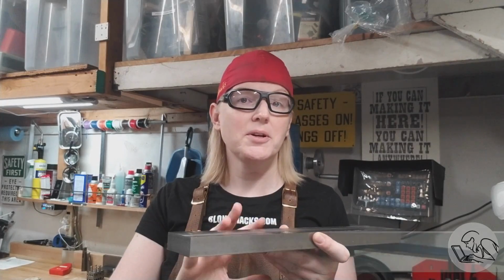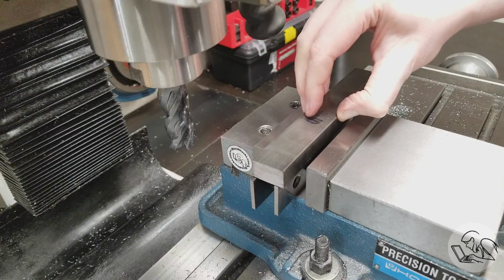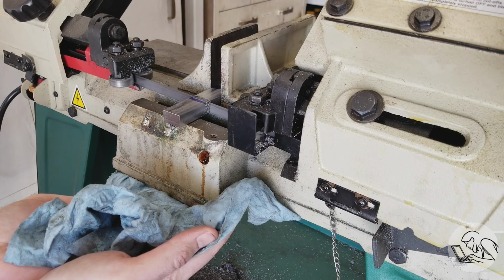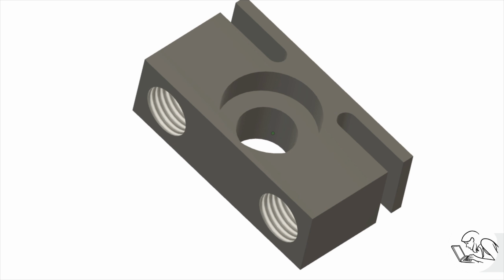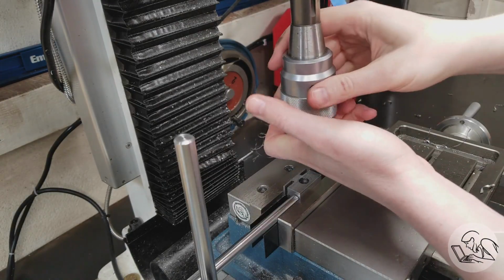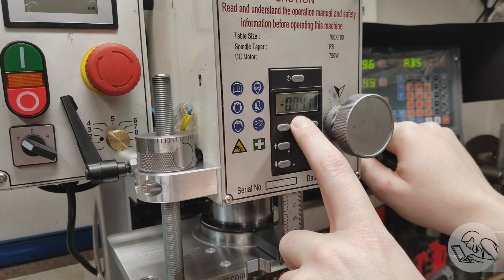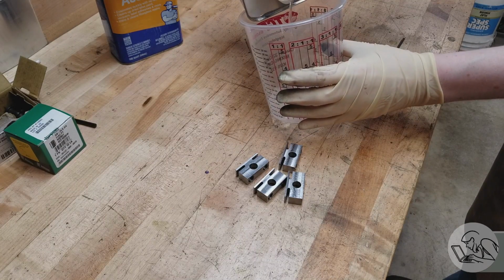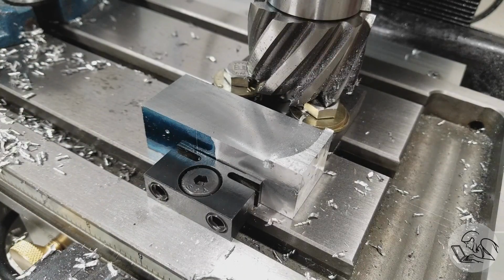Let's make low profile side clamps!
This episode on Blondihacks, I'm designing and making low-profile side clamps for my mill table!

• Thread checker
• Nicholson needle files
• 1-2-3 Blocks
• Dormer center drills
• 6” Divider